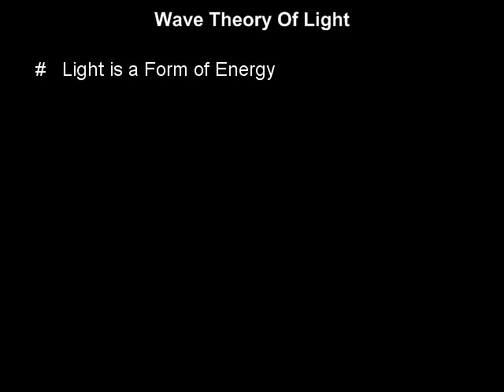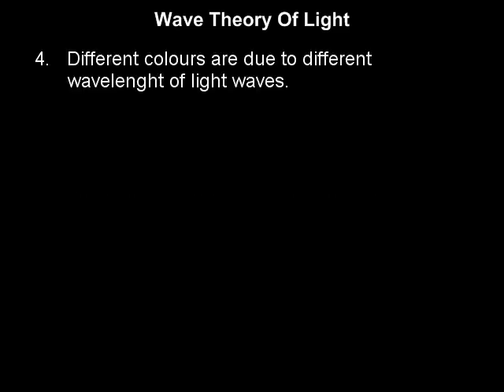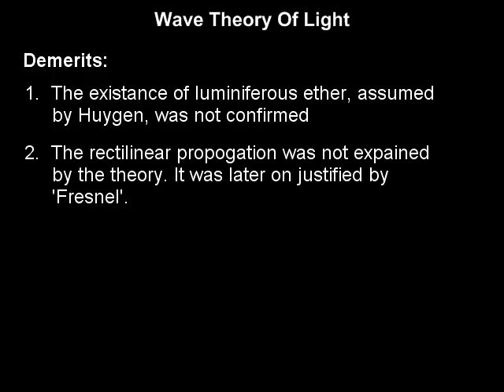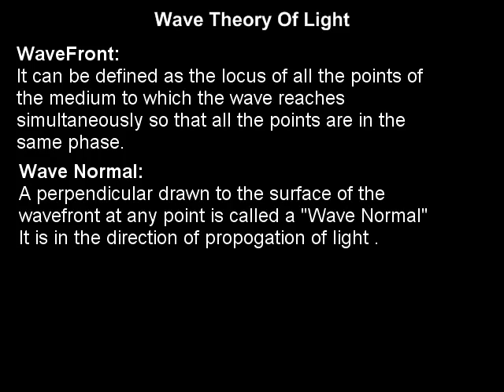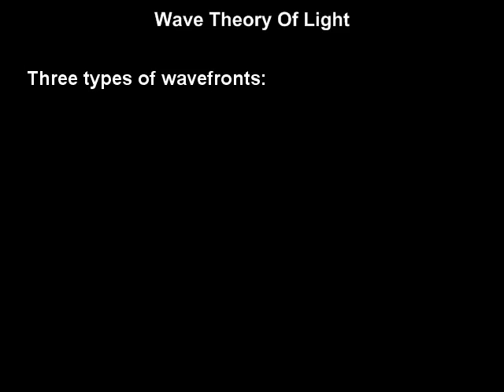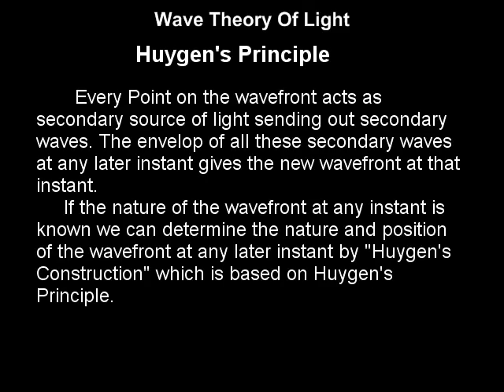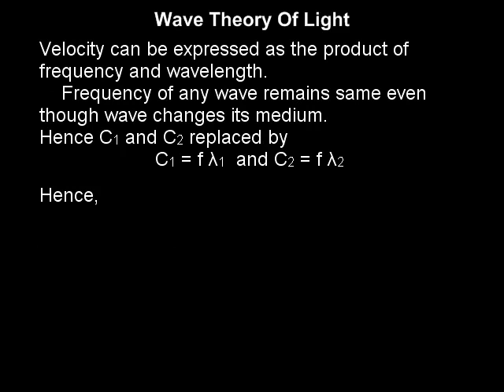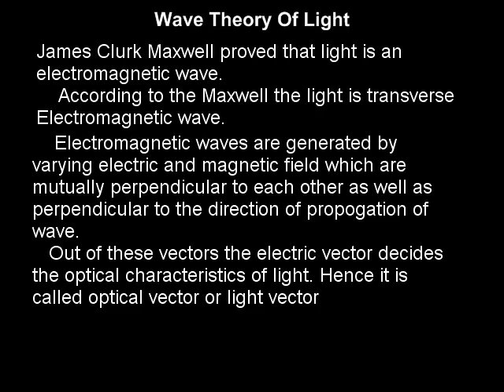XII - Physics - Wave Theory for MT-CET, JEE(MAIN), NEET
Guidance lecture on Angles and Its Measurement of XII-Physics subject. By ednexa.com .
ednexa.com provides complete online preparation for XI, XII std. Science syllabus and entrance exams like MT-CET, JEE(MAIN), NEET . It offers innovative and useful features like online notes and exercises, topicwise and full-length MCQ tests with detailed explanation, live webinars (interactive online lectures) with recordings and online answers to students' queries.